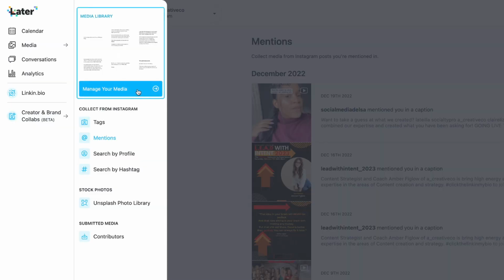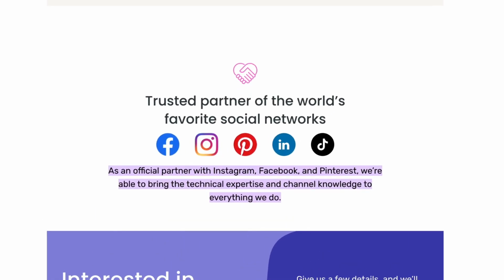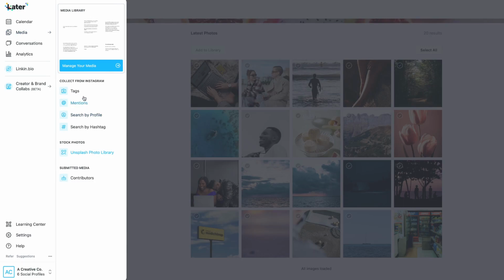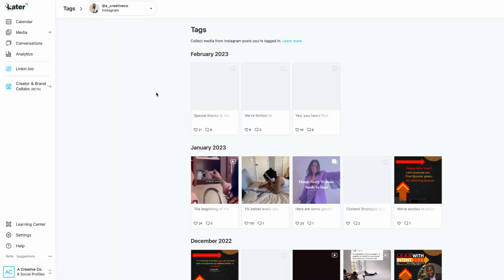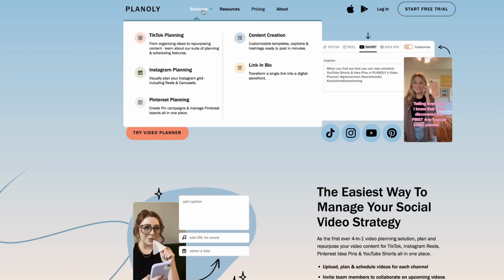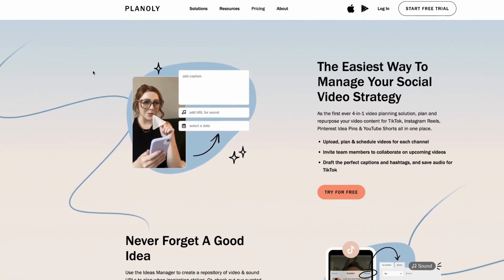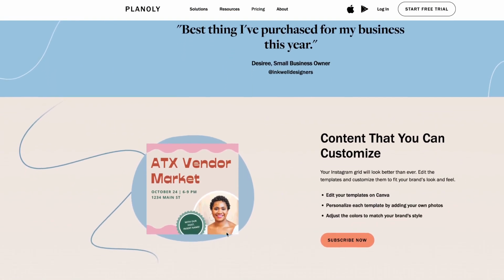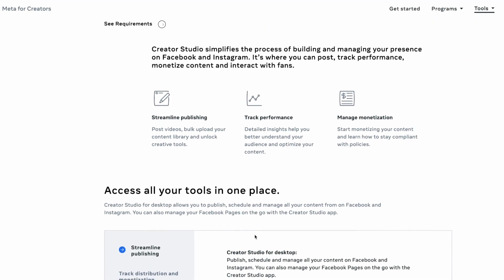How to Schedule Your Social Media Content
Does posting content in the moment and trying to come up with last minute content ideas leave you feeling super overwhelmed? Then, you might need to use a content scheduling tool!

It can be super overwhelming choosing the right scheduling tool for your business, but in today's video we'll go over some of my favorite content planning tools and the pro's and con's of each of them! 📲

// TIME STAMPS //
00:00 Intro
00:28 Why I Use Later
01:33 Pros of Using Later
04:56 Cons of Using Later
05:53 Planoly (features and pros)
09:25 Cons of Planoly
10:00 Native Scheduling Tools
11:47 Pros of Native Scheduling Features
12:43 Cons of Native Scheduling Tools
13:04 Summary

// QUESTIONS? //